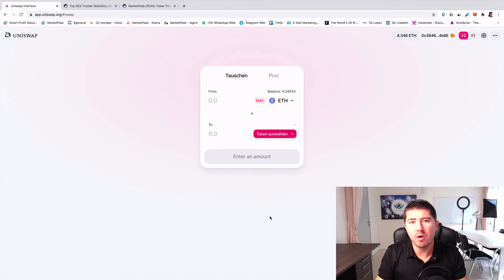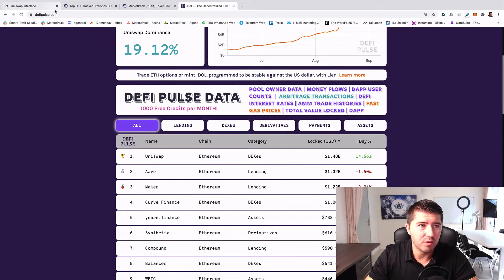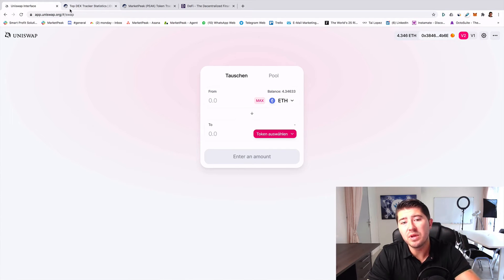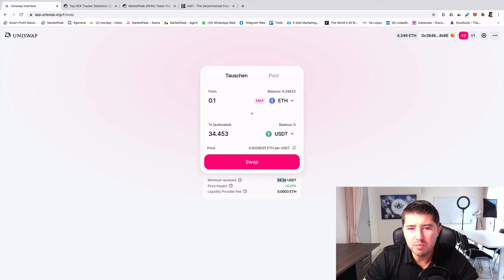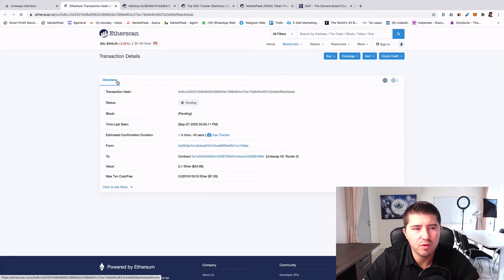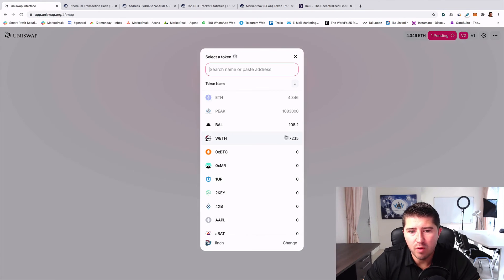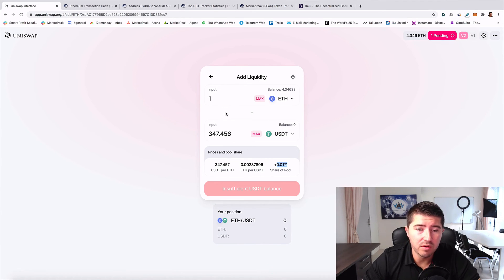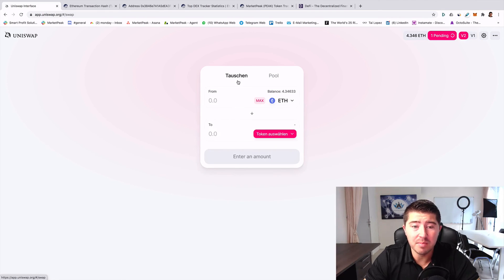Uniswap DEX Tutorial (short) - What is Uniswap?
In this video we show you shortly what is Uniswap and how you can use the functions like swapping tokens or provide liquidity on Uniswap.

Also you learn which advantages you have with this decentralize exchange.